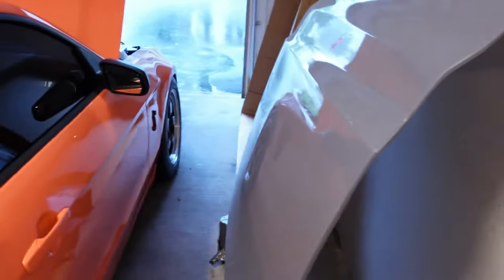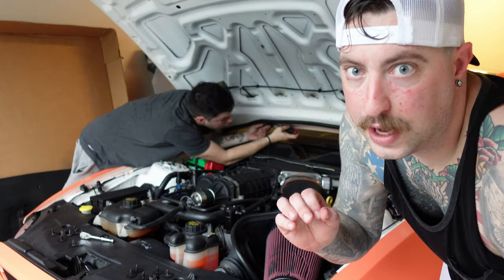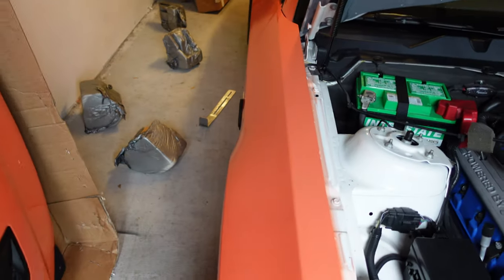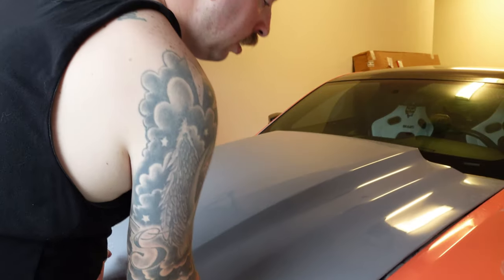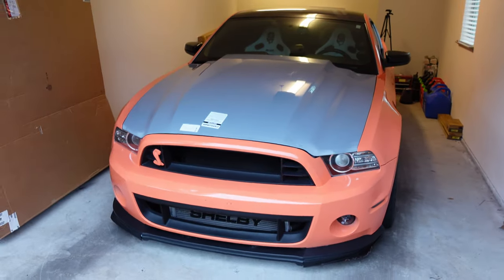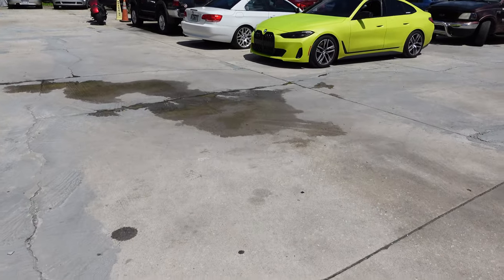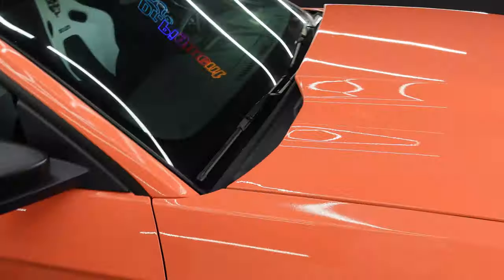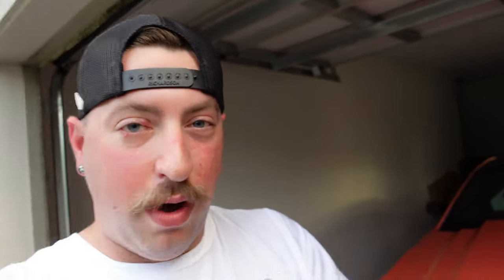Cervini Cobra R Hood Install +Dip on Shelby GT500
Shelby GT500 gets Cervini Cobra R Hood Install & Dip Reveal !

Hood: Cervini Cobra R Hood
Dip Company: DipSticksJax @ Dr.pigment.com

Content Editor: Ivy Sukeena AKA SmearedInk

Do not own or claim to own copyrights to music